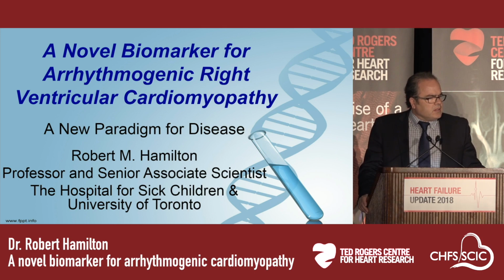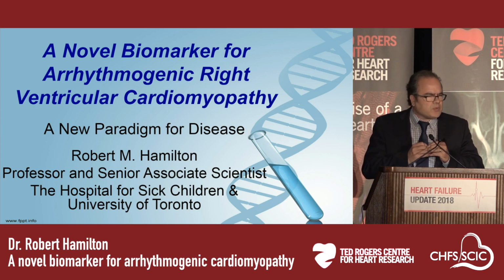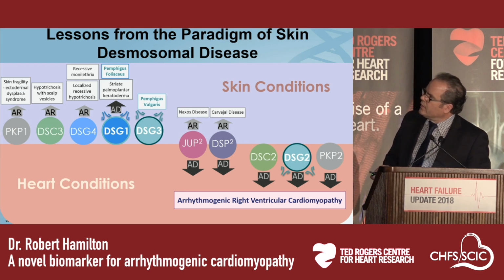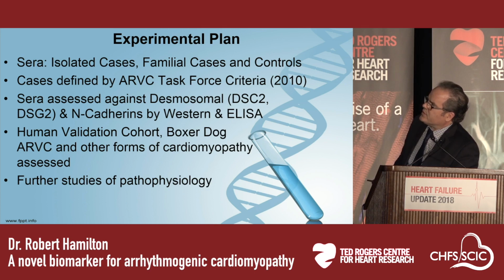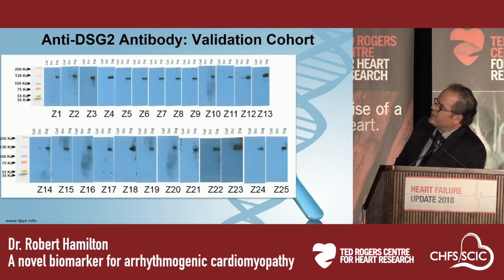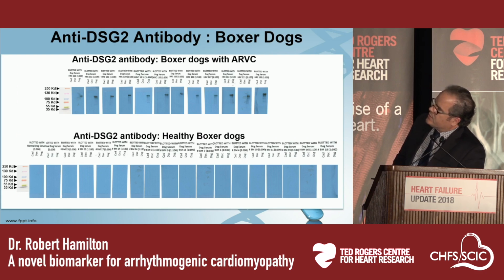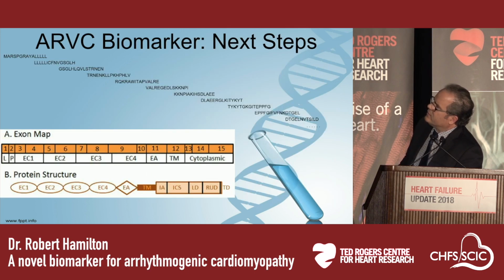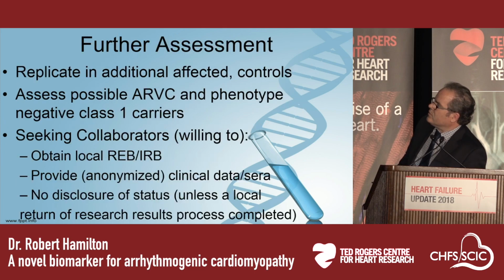Dr. Robert Hamilton: A novel biomarker for arrhythmogenic cardiomyopathy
May 2018, Toronto: This presentation was part of Heart Failure Update 2018, hosted by the Ted Rogers Centre for Heart Research, which was Canada's largest meeting on heart failure.